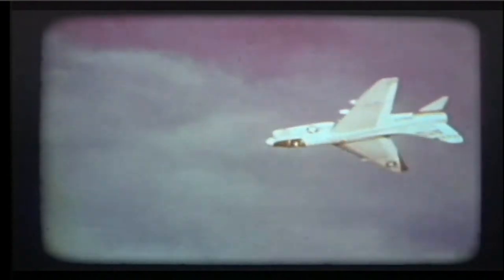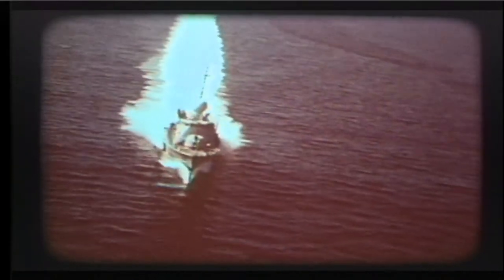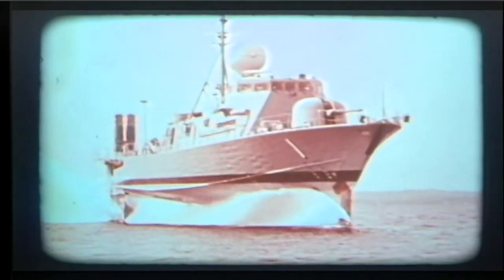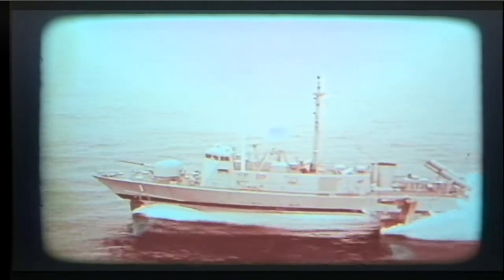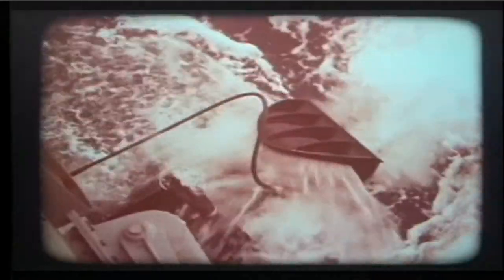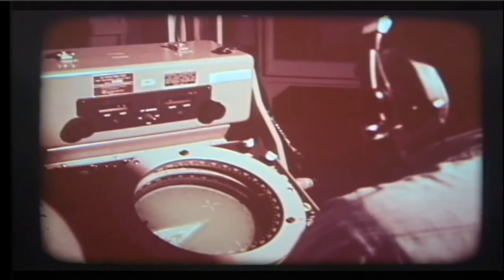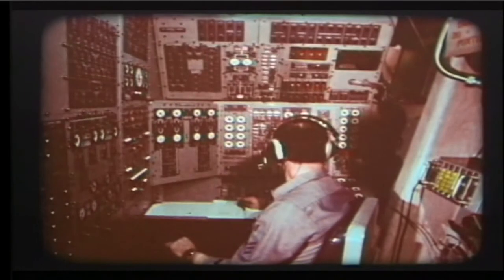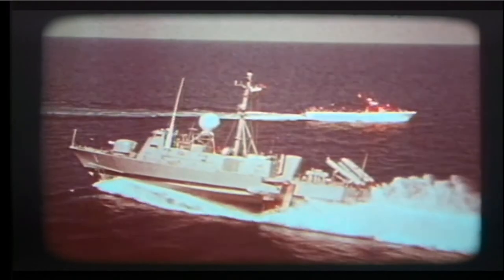Pegasus: Vanguard of the New Navy (released 1975)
Hydrofoil technology of USS Pegasus (PHM-1) is the subject of this 1975 Navy documentary. Source: Naval History and Heritage Command, Photographic Section, UM-20.